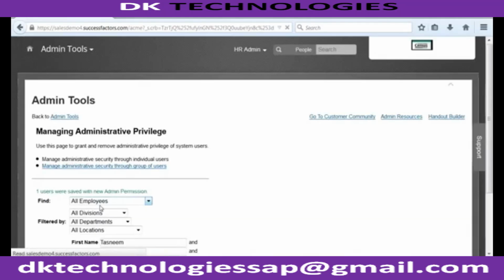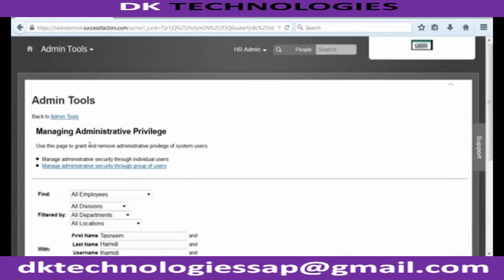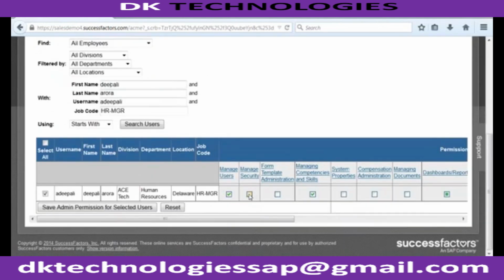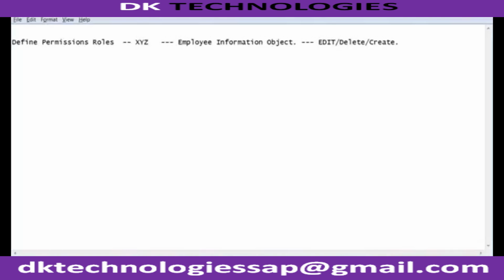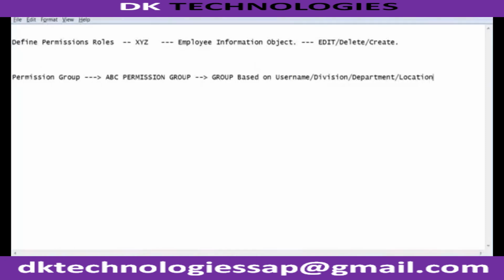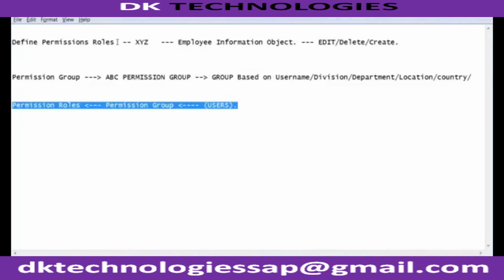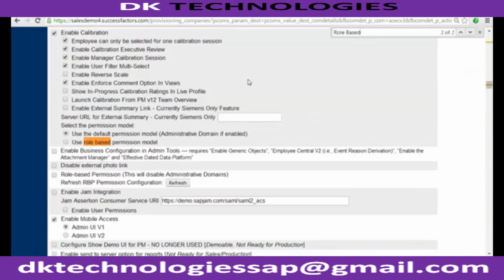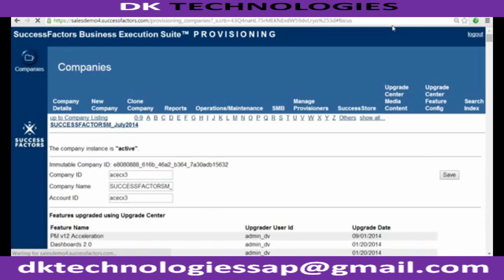How to Configure Admin Domain | Security System in SF | Success Factors | DK TECHNOLOGIES